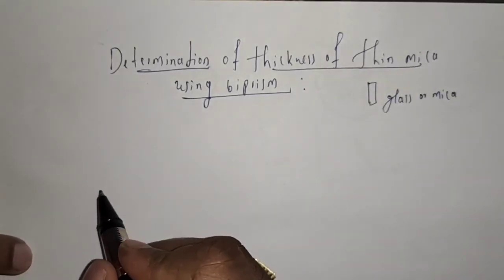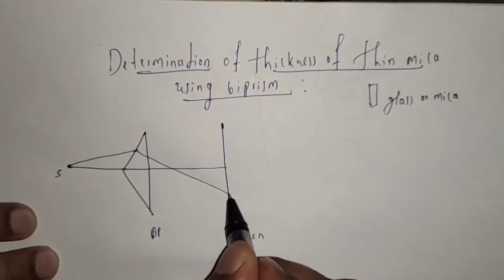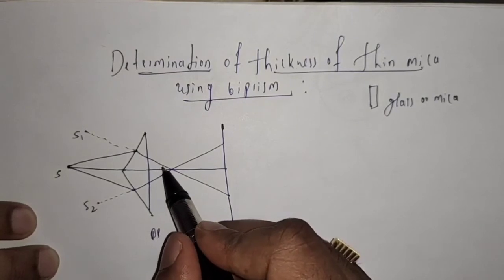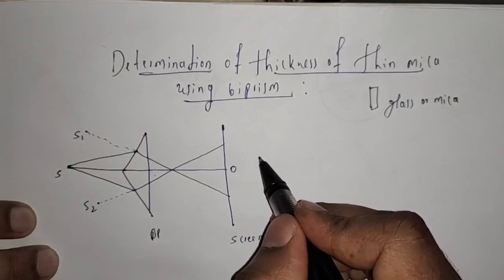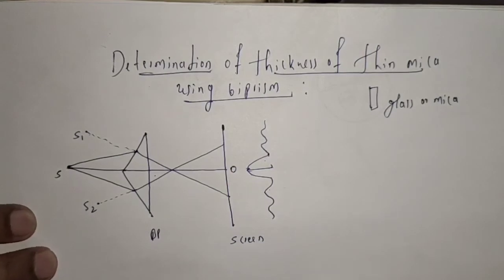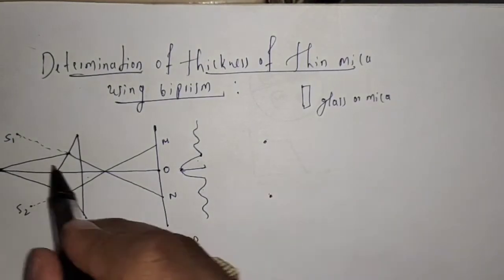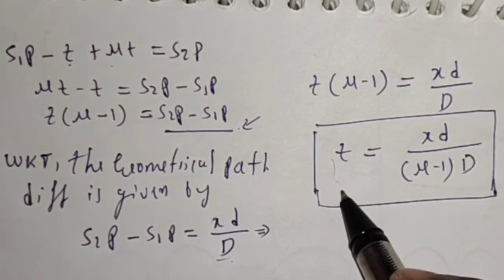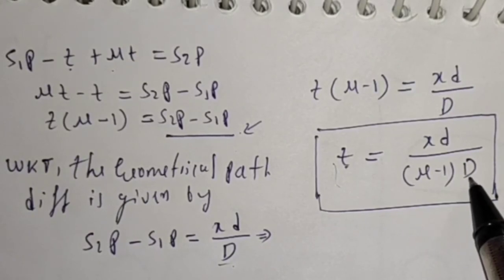Determination of thikness of thin mica using biprism